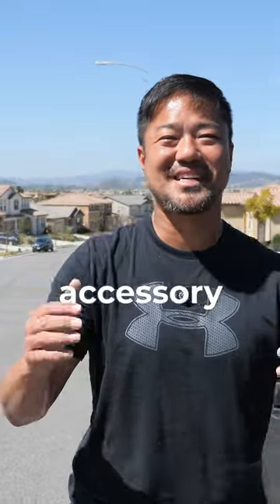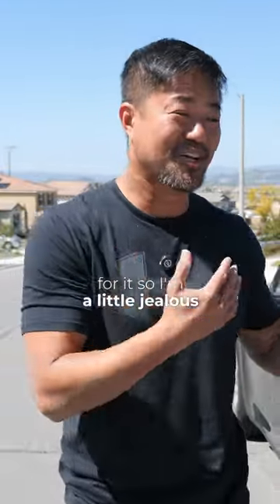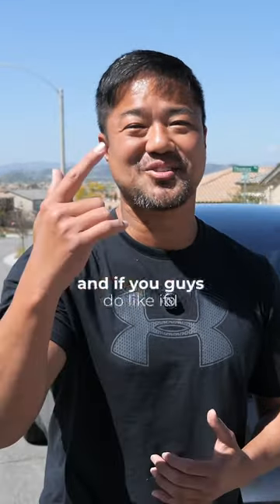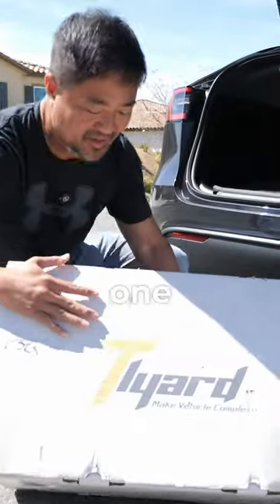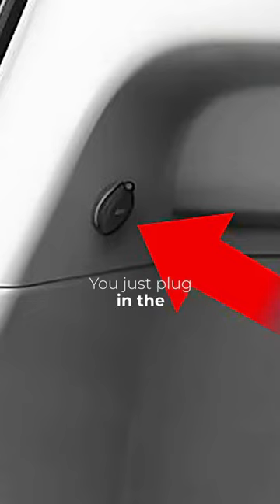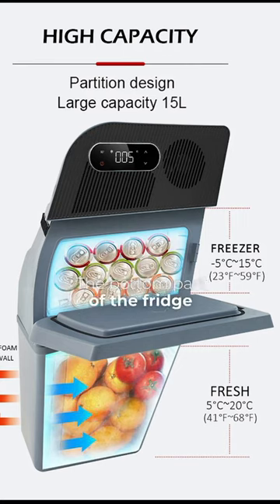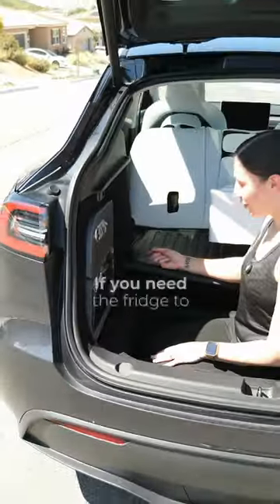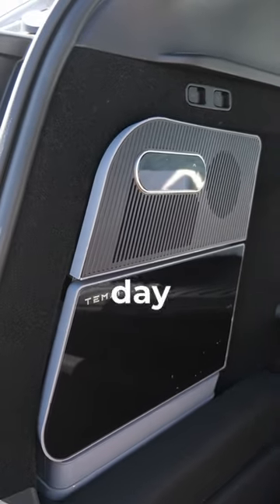Refrigerator in your Tesla Model Y! That’s cool! 😎❄️